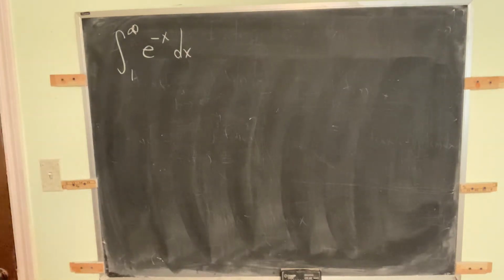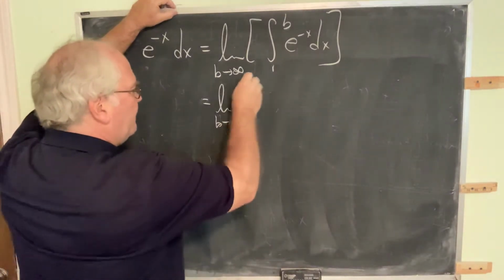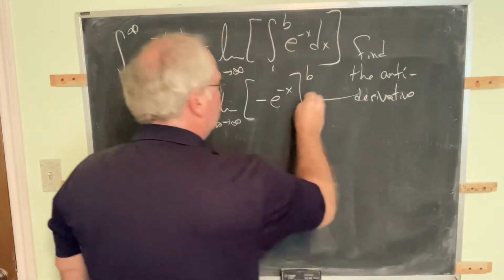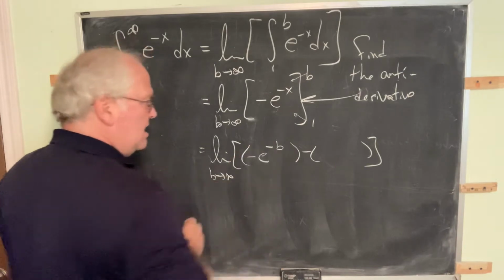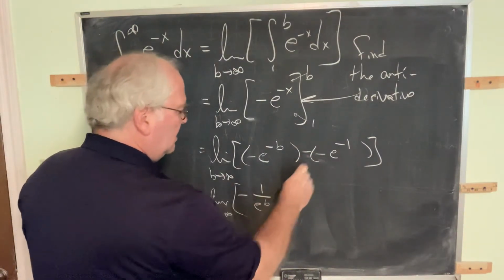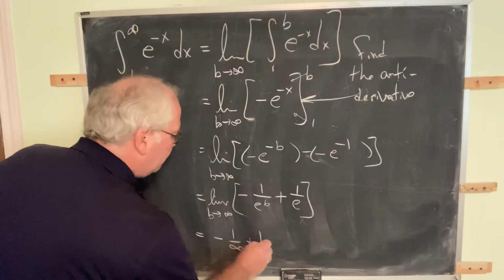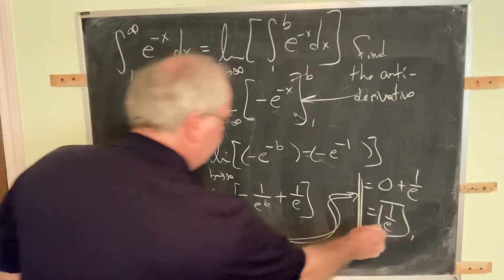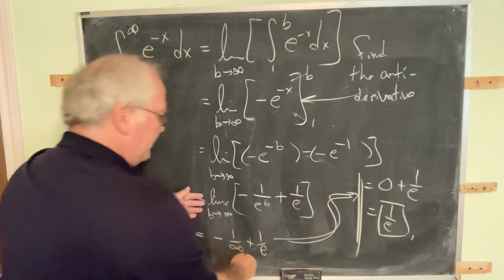Improper Integrals II